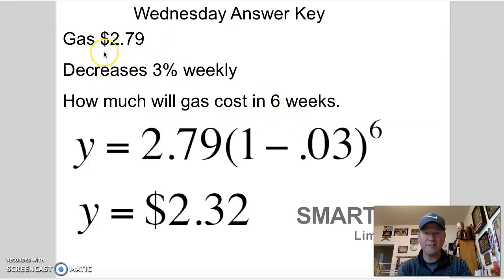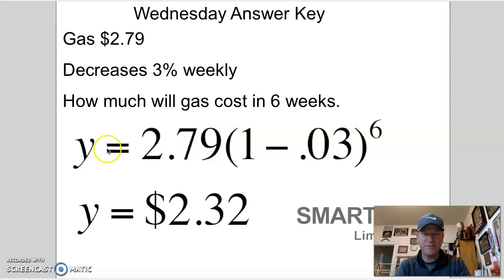April 23, 2020 Daily Message